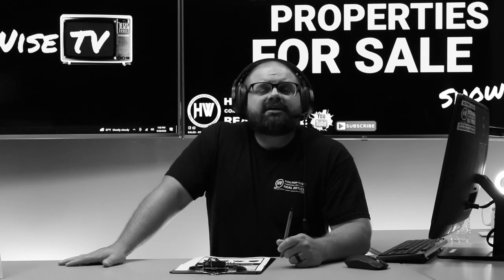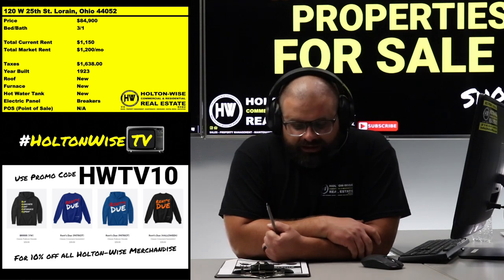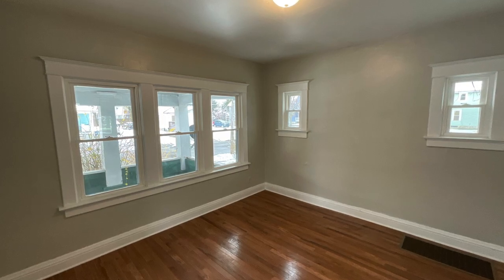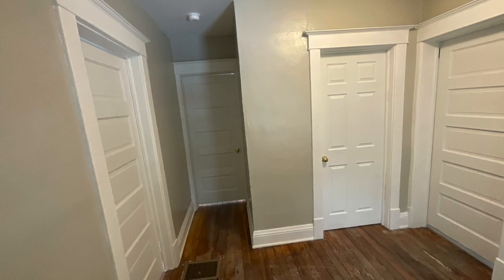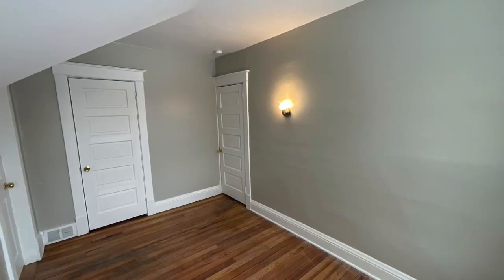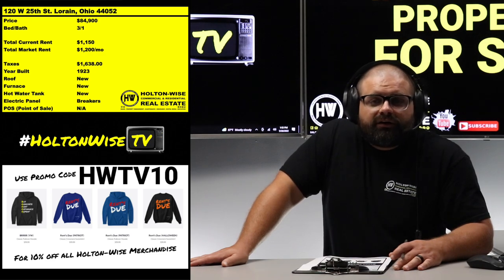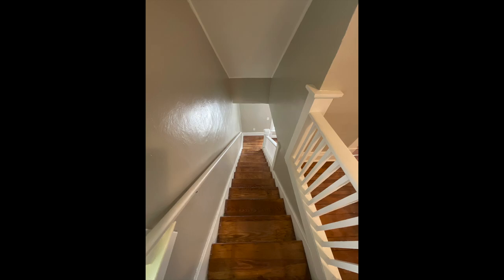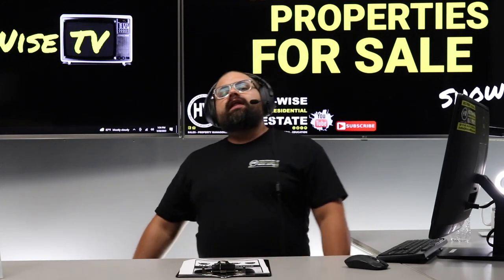I Spent $50,000 Renovating this Turnkey Rental Property | Investment Properties For Sale - 120 W 25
If you are trying to get started with turnkey real estate investing, you're in the right place here at HoltonWiseTV. In fact, whether you are buying turnkey rental properties, buying apartment buildings or learning how to get involved in Section 8 real estate investing, HoltonWise is here to help you become the most educated rental property investor you can be. In this episode of The Investment Properties For Sale Show, turnkey real estate expert James Wise is showing new turnkey homebuyers how to get a lot of money by buying this turnkey deal in Lorain, Ohio. This turnkey house has been renovated from top to bottom by HoltonWise. With over $50,000 in renovations, this turnkey house is sure to help you invest like the best cash flow millionaires in the turnkey real estate market. This turnkey house comes with a tenant in place and features full service property management from HoltonWise, one of the biggest property management companies in the turnkey property management business. If you are interested in buying turnkey rental properties reach out to HoltonWise today. HoltonWise is investing in turnkey real estate made easy.

📺 HELPFUL RESOURCES
Holton-Wise FAQ